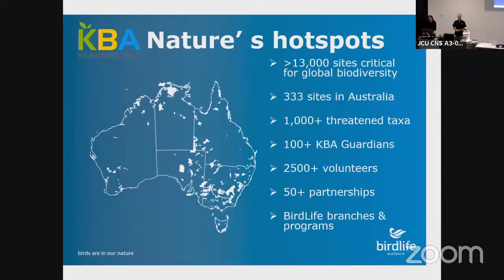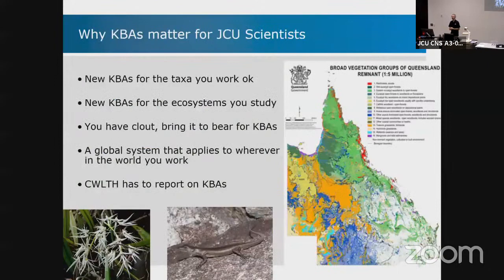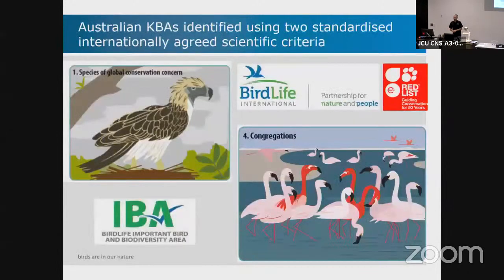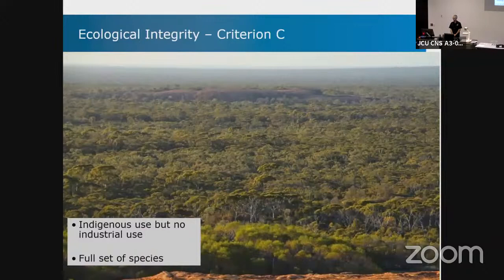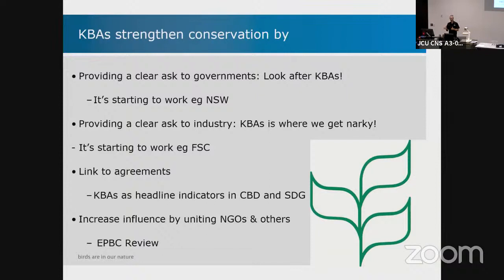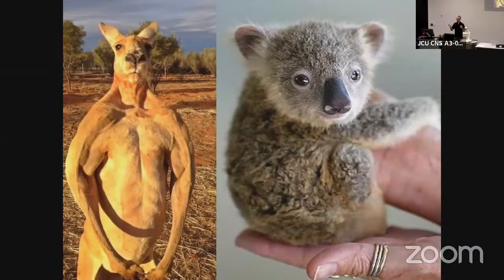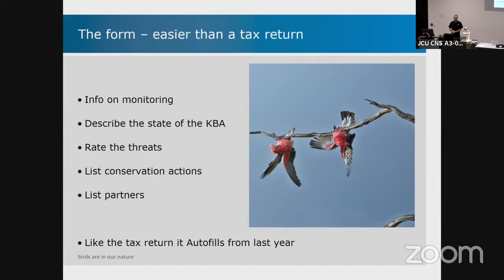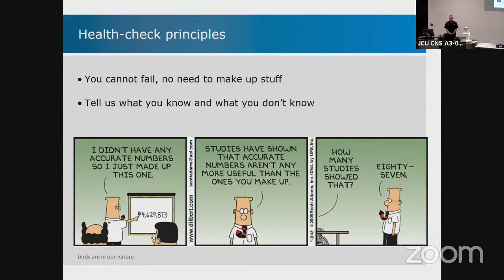Seminar 2: Key Biodiversity Areas (KBAs)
...The strength of KBAs comes not from formal protection necessarily but from creating an internationally recognised focal point for conservation action and collaboration based on scientific and traditional knowledge. The challenge is to identify these sites and generate the capacity for their conservation...
given by: Dr Golo Maurer